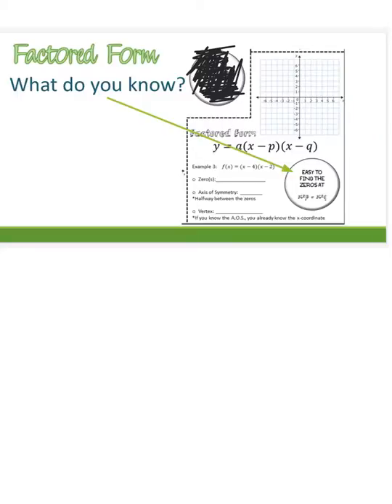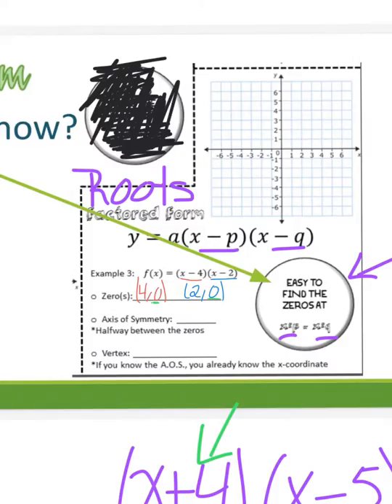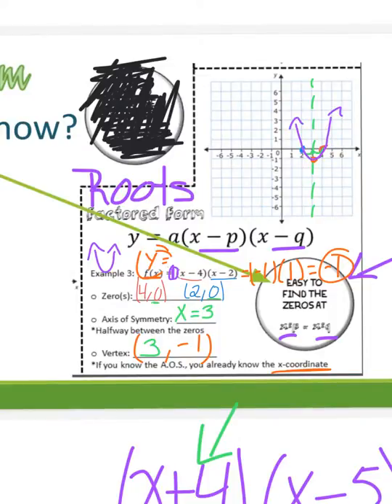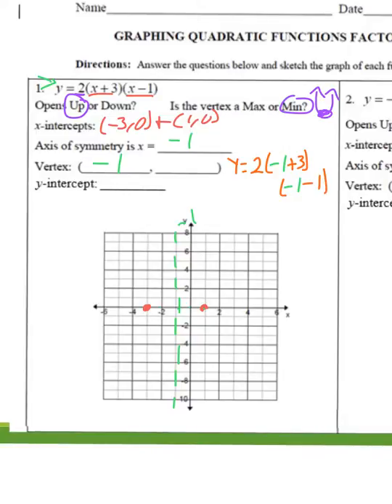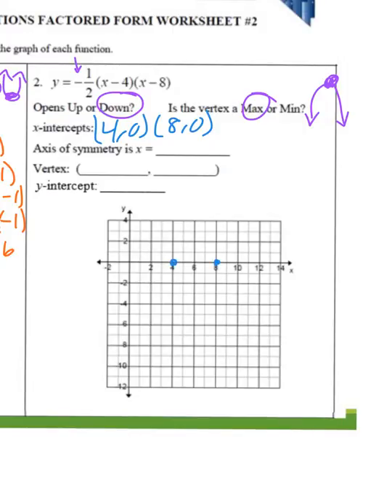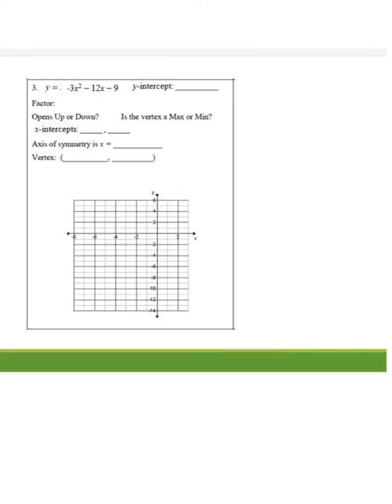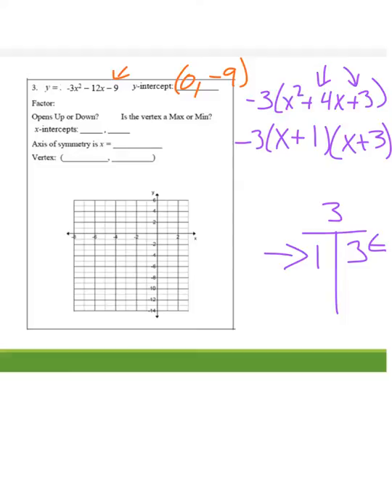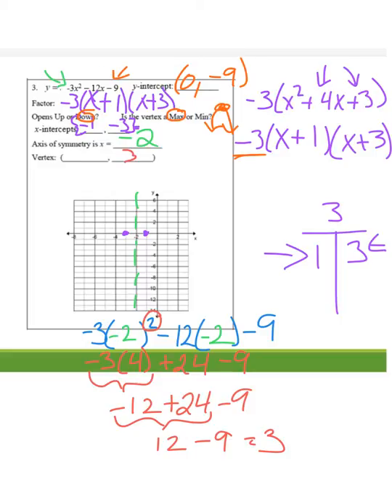Factored form of quadratics